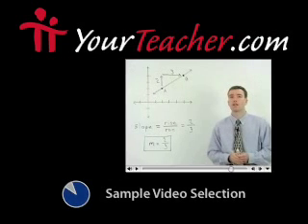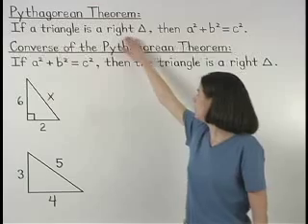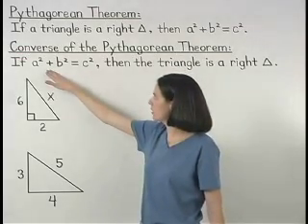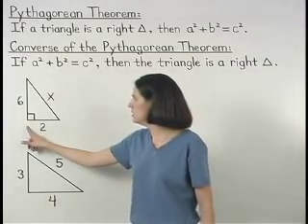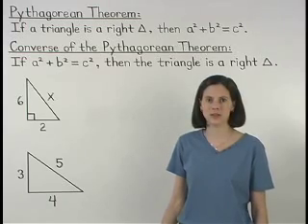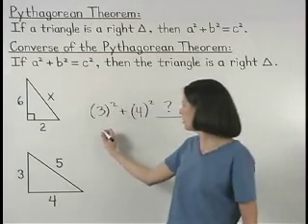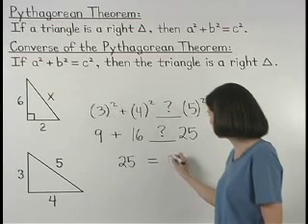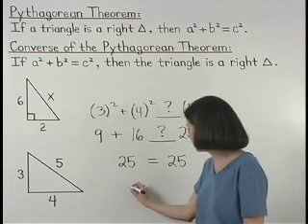Converse of Pythagorean Theorem - MathHelp.com - Math Help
For a complete lesson on Converse of the Pythagorean Theorem, go - 1000+ online math lessons featuring a personal math teacher inside every lesson! In this lesson, students learn the Converse of the Pythagorean Theorem, which states that if the sum of the squares of the lengths of two sides of a triangle is equal to the sum of the square of the third side, then the triangle is a right triangle. Students also learn the following related theorems. If the sum of the squares of the lengths of two sides of a triangle is less than the sum of the square of the third side, then the triangle is obtuse. If the sum of the squares of the lengths of two sides of a triangle is greater than the sum of the square of the third side, then the triangle is acute. If the sum of the lengths of any two sides of a triangle is less than or equal to the length of the third side, then the triangle is not possible. Students are then given the lengths of the sides of a triangle, and are asked if the triangle is acute, right, obtuse, or not possible. A review of the Pythagorean Triples, such as 3-4-5 or 5-12-13, is also included in this lesson.